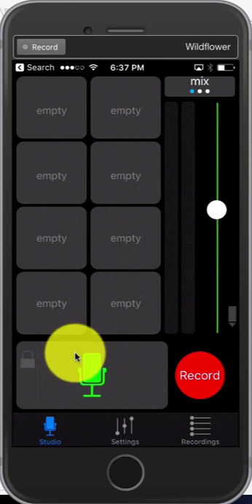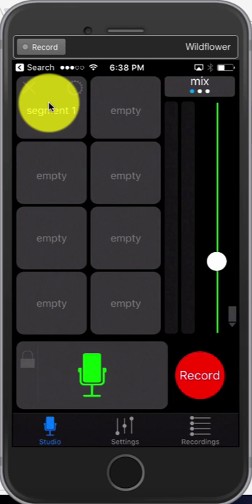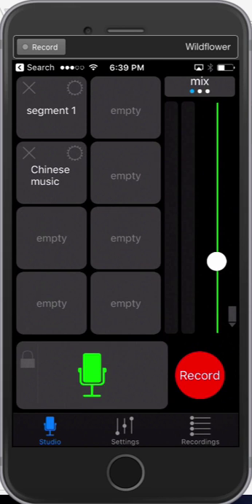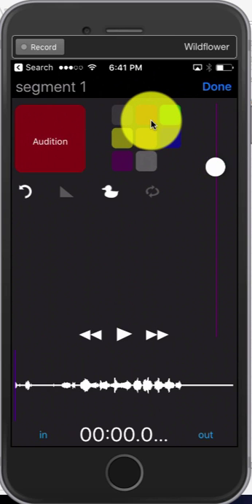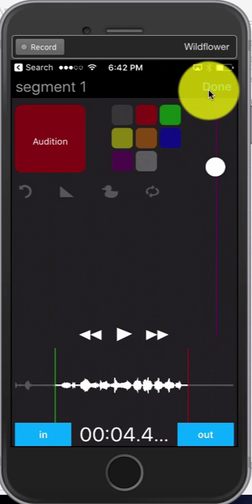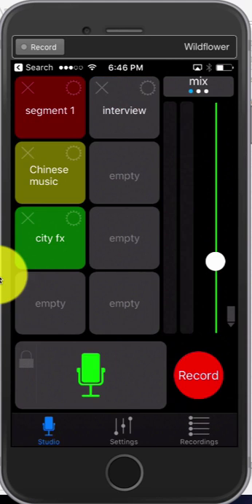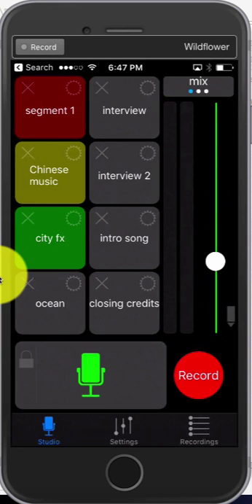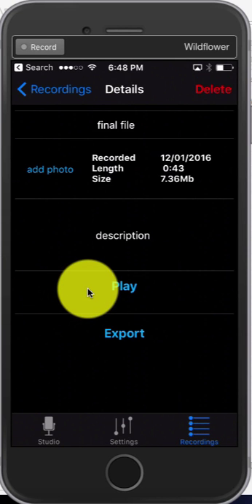Bossjock Overview (5min)